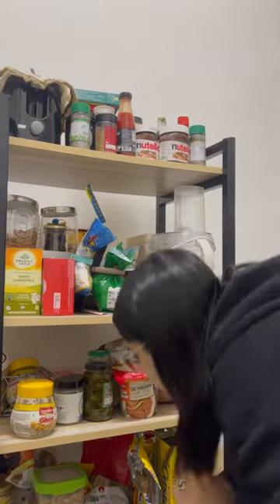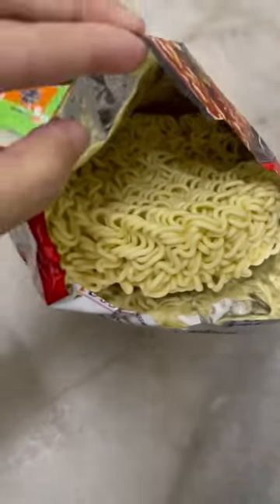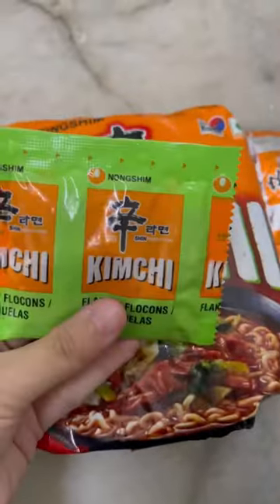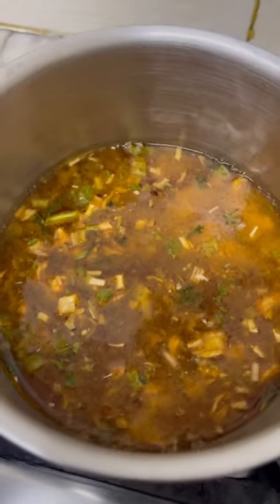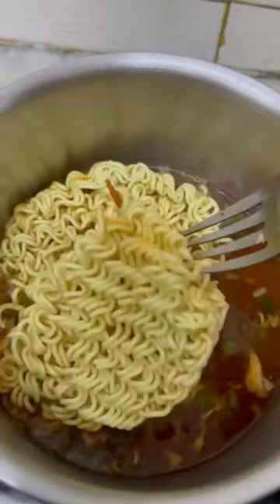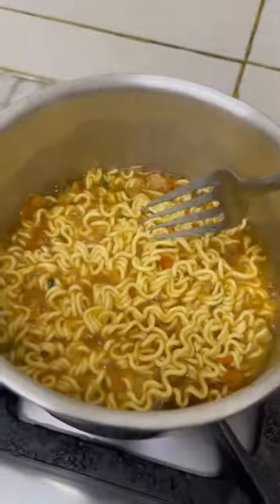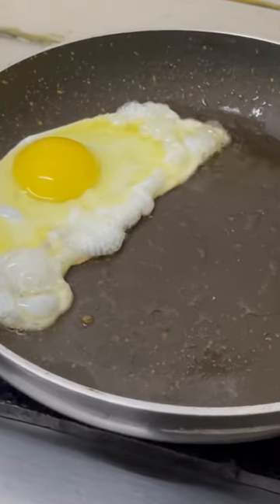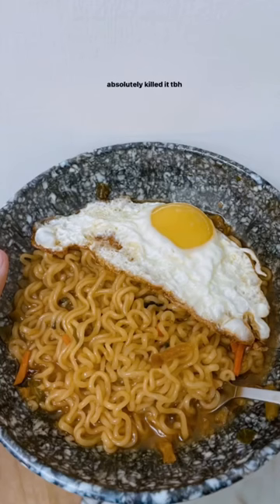best SPICY KIMCHI RAMEN recipe